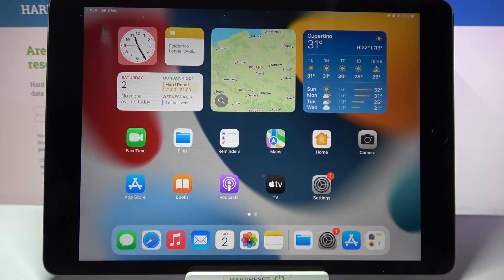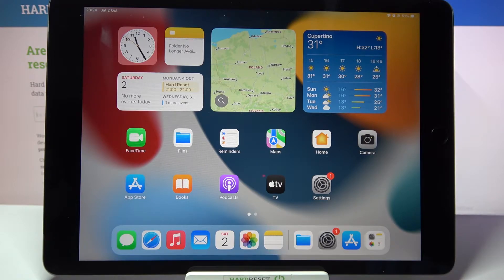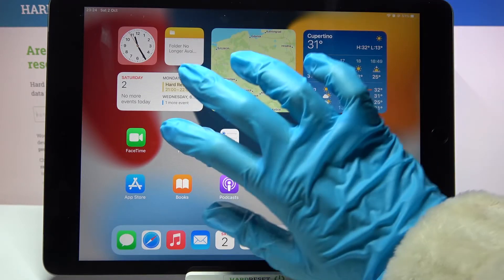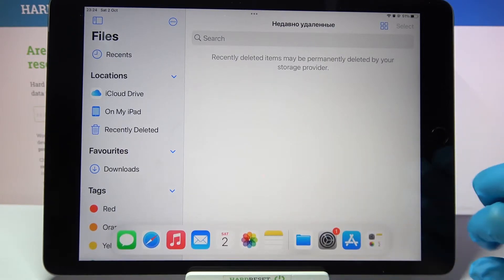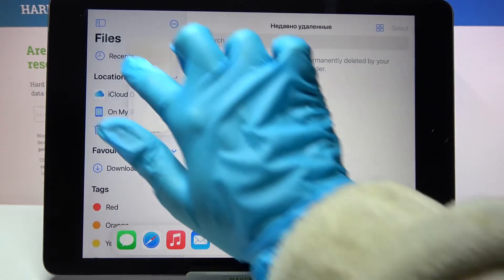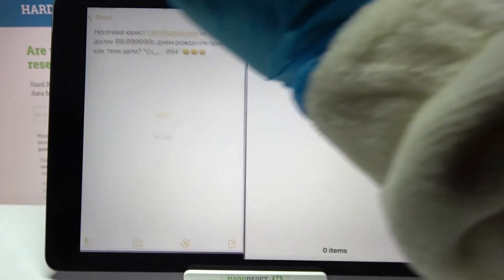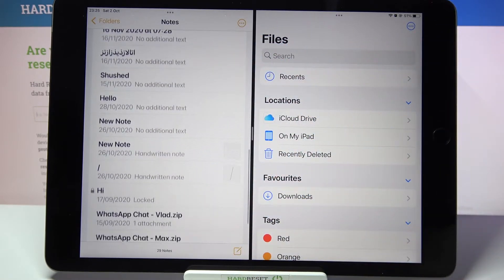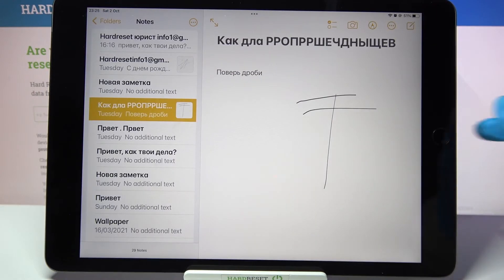How to Use Split Screen View on iPad 2021 – Create Multitasking Screen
Read more info about iPad 2021:
Are you looking for a way to create a split-screen on iPad 2021? Interested in how to enable a multitasking screen on iPad 2021? We are coming with the video guide, where we teach you how to activate a double screen feature on iPad 2021. If you wish to use your iPad with a multitasking screen, check out the uploaded video and find the settings that allow you to smoothly create shortcuts for split-screen on iPad 2021. Let’s follow the presented video and split-screen in your iPad successfully. Visit our HardReset.info YT channel and get many useful tutorials for iPad 2021.

How to split screen on iPad 2021? How to create a shortcut for split-screen on iPad 2021? How to use multitasking on iPad 2021? How to use the dual screen on iPad 2021?